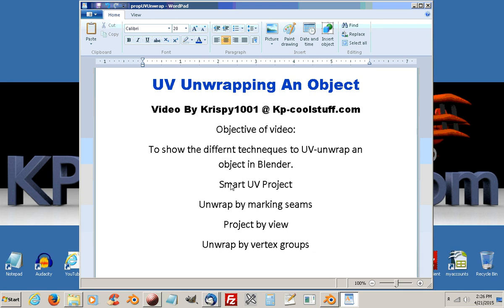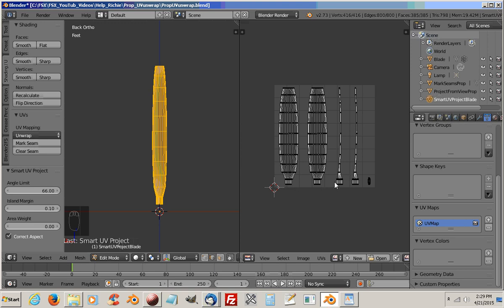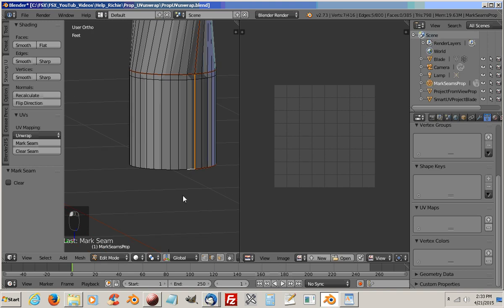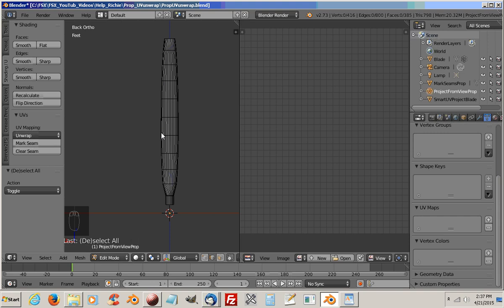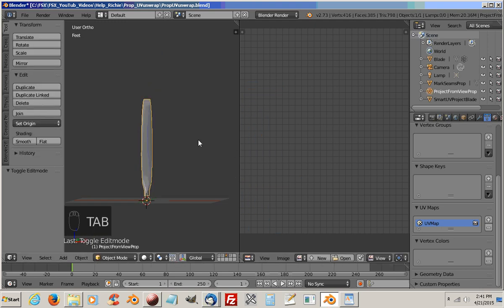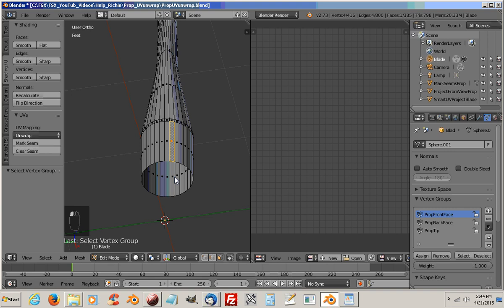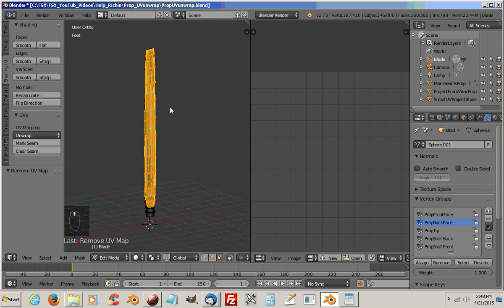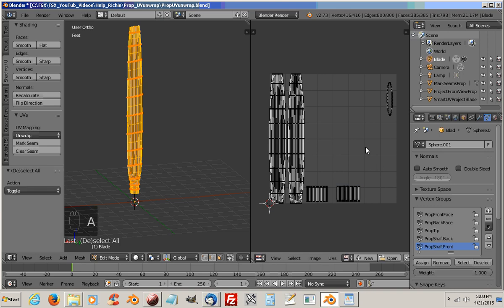UV Unwrapping With Blender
This video shows how to UV Unwrap an object in Blender. Four different methods are shown. Smart UV Project, Unwrapping using Seams, Project from View, and Unwrapping using Vertex Groups.

Video By Krispy1001 At Kp-coolstuff.com